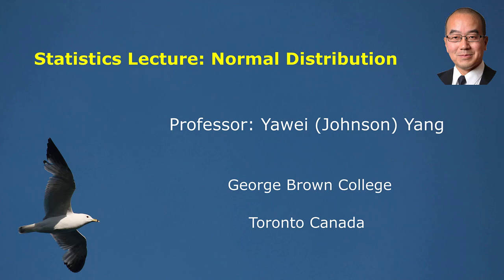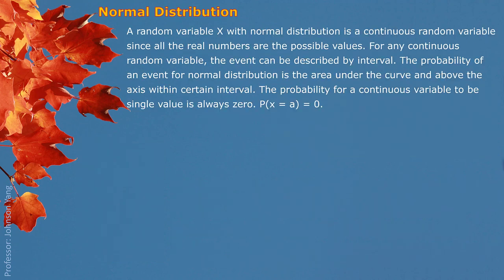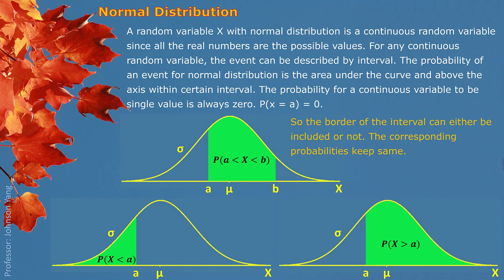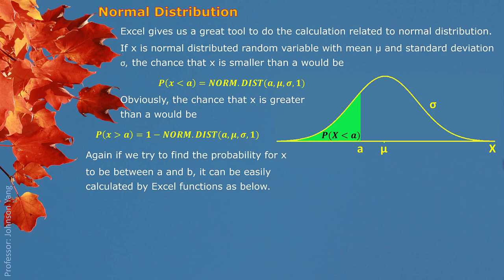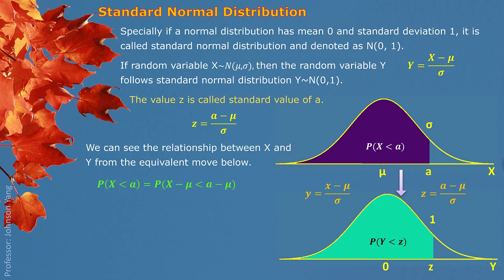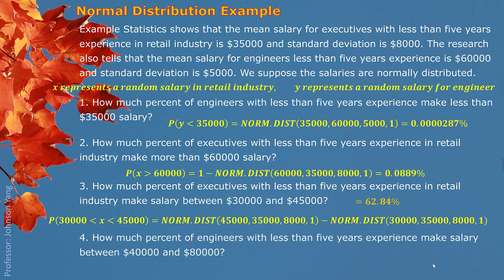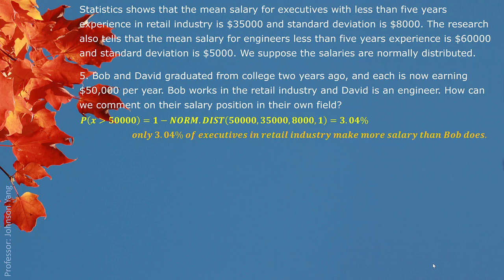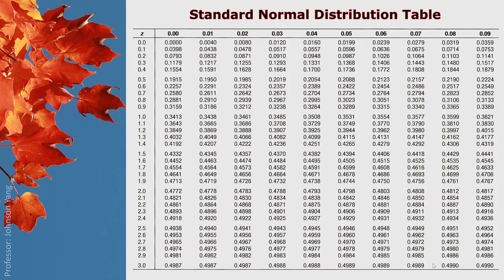STAT Normal Distribution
A lecture on statistics about normal distribution.